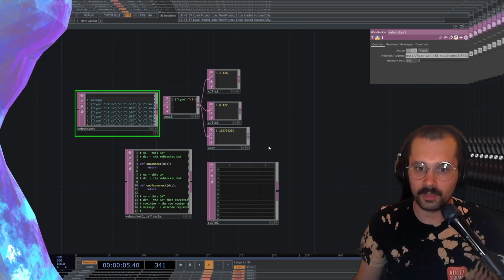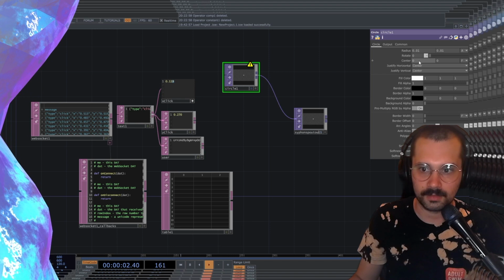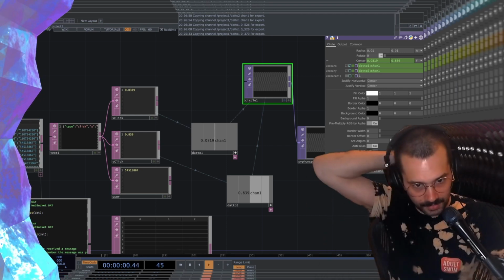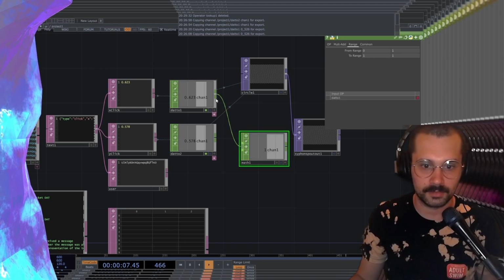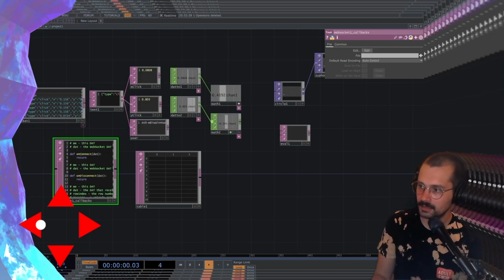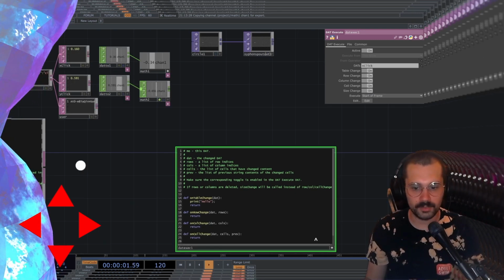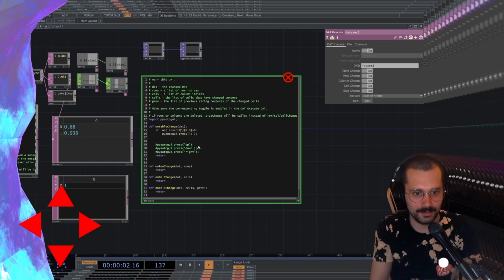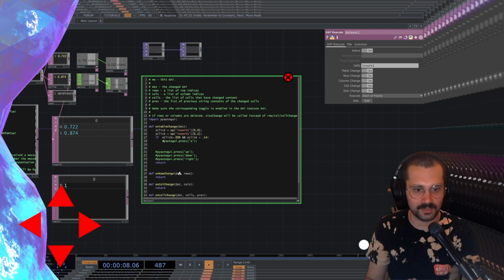Make livestreams INTERACTIVE using Heat, Python, and Touch Designer | April 21, 2022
Tynan went live streaming on Twitch website that day to do a tech stream. He sussed out how to used heat.js, pydirectinput, and pyautogui; with Touch Designer and Python programming to let his viewers on Twitch click the screen to control the gameplay of video games. It was a great success. Patrick's Parabox and Vampire Survivors were the games and the viewers went all kinds of nuts controlling the little men by clicking around. That all went on for approximately 4 hours and 7 minutes. If you catch him when he's live, you can chat with him and suggest things and he'll even respond. His viewers helped him out when he got stuck! It's all about community at Hamfreeze. Especially on Community Night. But, this was a tech night. On tech nights, they do technological innovations for the channel. On community nights, the viewers get to play games with Ty.

Tynan Humphrey is an artist, live-streamer, and former Adult Swim employee with a master of fine arts degree from The School of Visual Arts who now works as a motion designer for Discovery.

           This stream's name was:
Becoming More Clickable

           ...and sometimes it is Restream'd here on YouTube.